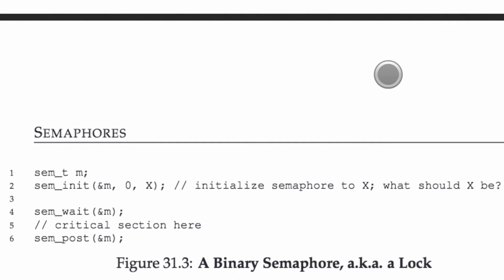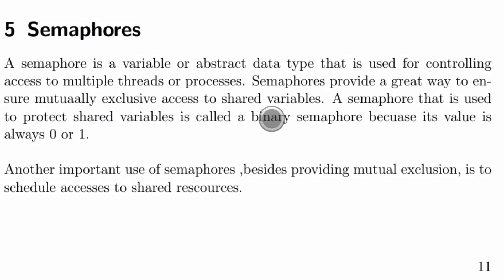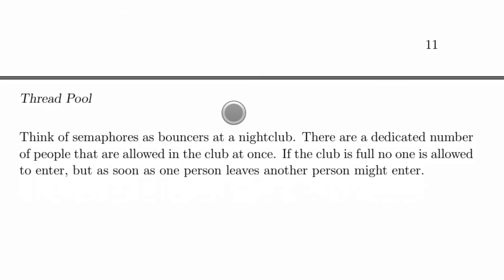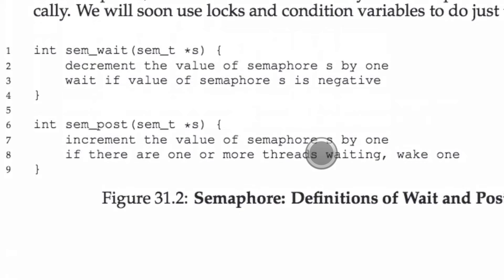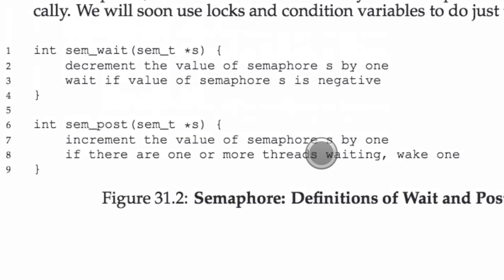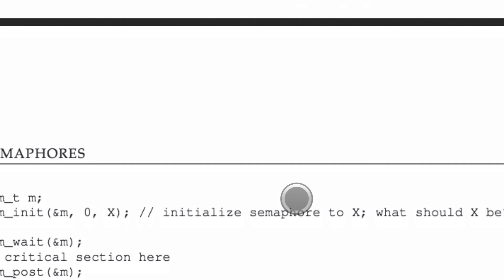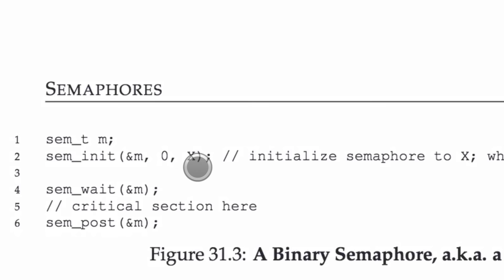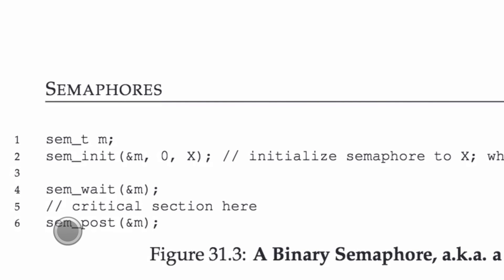Intro To Computer Systems: Semaphores Explained